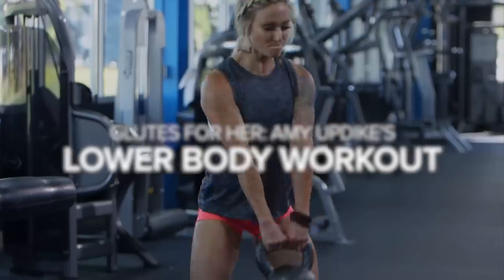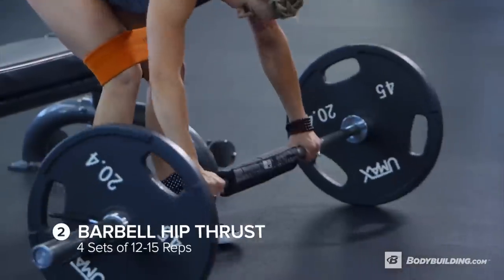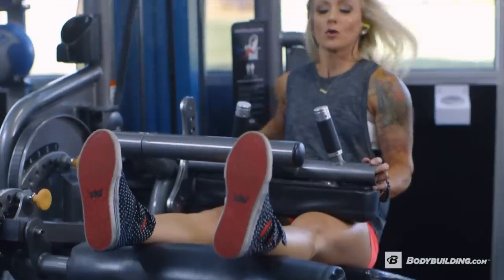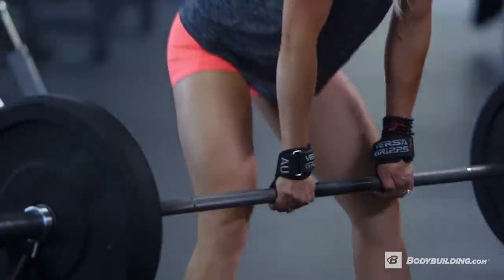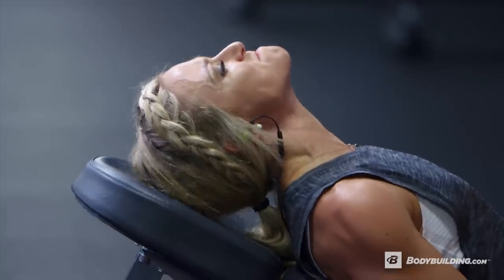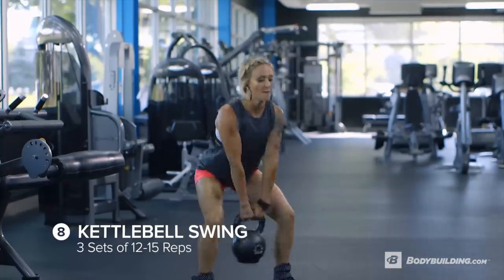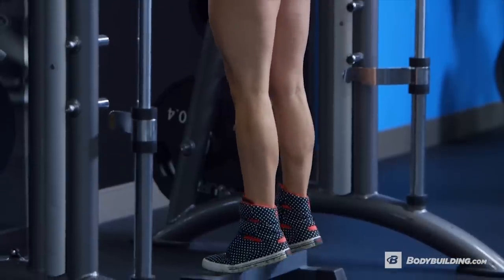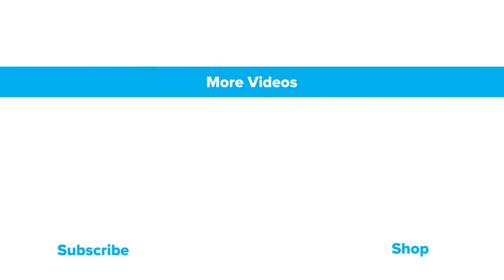Glutes For Her | IFBB Bikini Pro Amy Updike's Lower Body Workout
Who doesn't want sculpted glutes and legs? Here's a workout from IFBB Bikini Pro Amy Updike that will shape your lower half into top form.

IFBB Bikini Pro Amy Updike's latest workout is all about shaping and leaning out your legs, with a focus on the back of your legs. From her years of experience as an IFBB Bikini pro, this NLA for Her-sponsored athlete has created an intense workout that will hit your glutes hard, but also give you a chance to develop that one often-overlooked part of the physique: your calves!

| Side Step |
Place a resistance band around your knees for this first exercise. As you move, you'll be in about a half squat with your spine neutral—neither rounded nor arched. Keeping your chest up, take small steps side to side. Focus on maintaining tension in your glutes.

| Barbell Hip Thrust |
Keep the resistance band around your knees, and focus on keeping your knees out. Don't let them cave in! Thrust the barbell all the way up with your hips, and give your glutes a good squeeze at the top of every rep. To get the most from this exercise, Updike holds the last rep of every set at the top of the movement while squeezing her glutes. Focusing attention on your glutes in this fashion strengthens your mind-muscle connection.

| Hamstring Curl |
Start your first set using a heavy weight, then taper off for your next 3 sets. Do more work on the mind-muscle connection by paying close attention to your hamstrings as you slowly lower the weight. More time under tension leads to more gains! Updike says that if one of your goals is to build muscle size, make the last set a dropset: Do all the reps you can just short of failure, then drop some of the weight and rep to just short of failure again.

| Sumo-Stance Straight-Legged Deadlift |
This exercise will get you thinking about your hamstrings and your glutes at the same time. Focus on keeping a slight bend in your knees, your core tight, and your back straight.

| Leg Press |
The wide-stance version will target your inner thighs. The narrow-stance version will hit your outer thighs and the back of your hamstrings. Go after this superset with intensity. Push yourself!

| Box Step-Up |
This is a great exercise to do near the end of a workout, to really burn out those leg muscles. But leave a little in the tank—you're not done yet!

| Calf Press |
Start with your feet about shoulder-width apart and your toes pointing forward. As you work through the reps, experiment with pointing your toes in and out to see how each position hits a different part of your calves. This is one of Updike's favorite exercises because she finds that many women are so focused on working their booty-building glutes that they forget to work their calves. The calf press is a good way to help maintain a balanced look in your legs.

If your goal is to maintain overall balance, Updike recommends you do this workout once a week. If you want to focus on developing the shape of your lower body, do the workout twice a week!